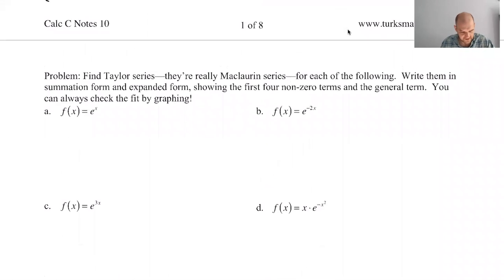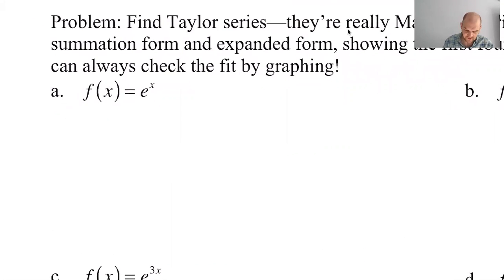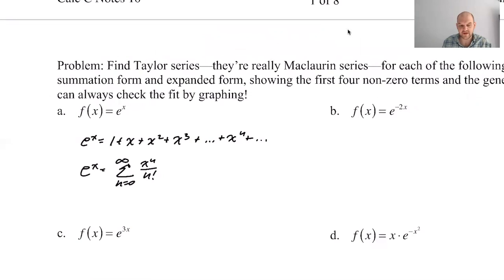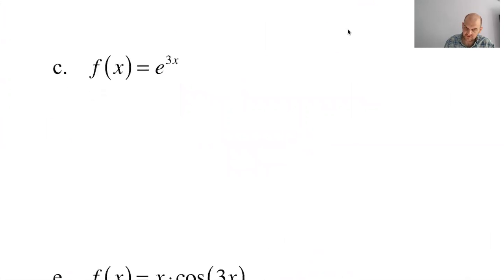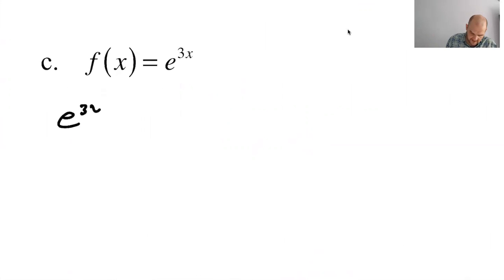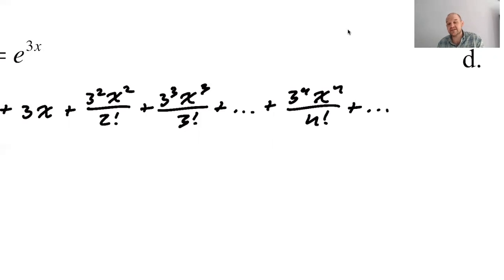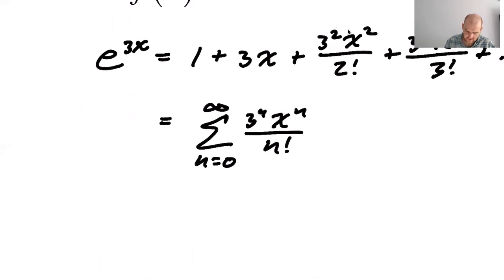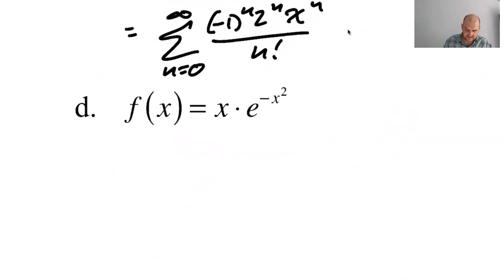Writing Taylor Series for a Given Function pg 2, pt 1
Topics: using series we know to write new series (very Calc BC thing to do); writing series that sum to a specific value; practice problems